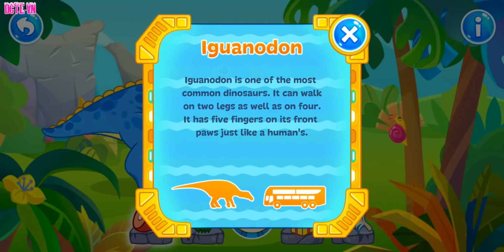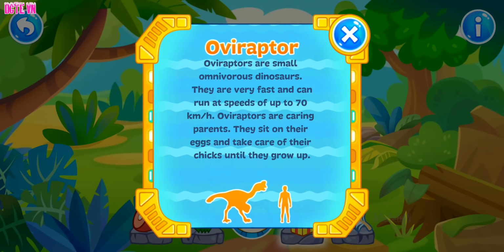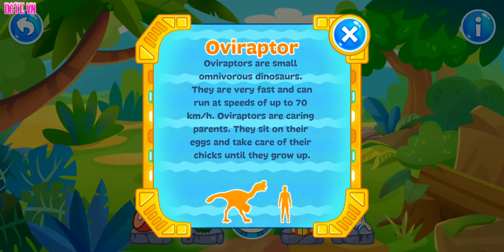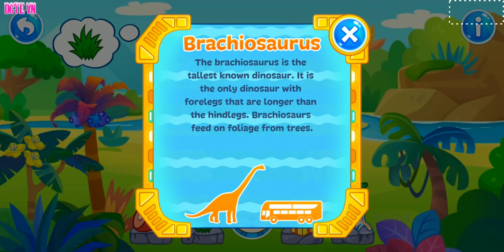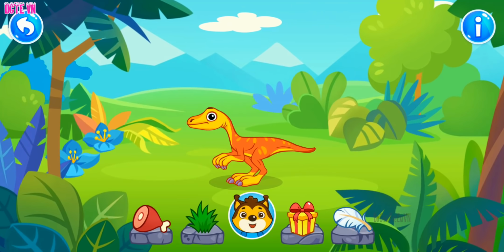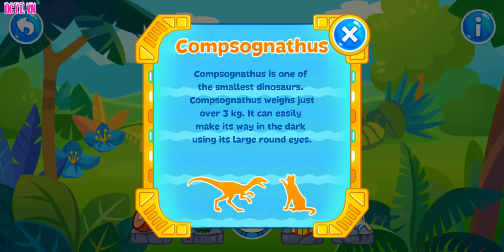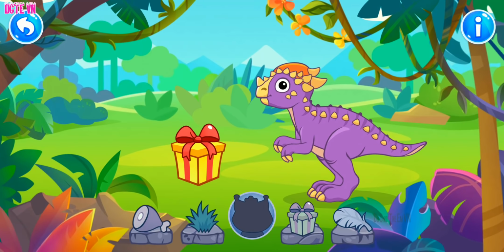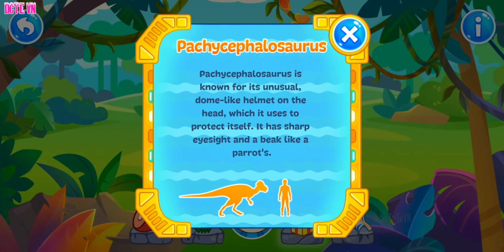Dinosaur: Lắp Ráp 8 Khủng Long | Hoạt Hình khủng long | DCTE VN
I Hope You All Enjoy With This Show !!
.. You Can Feel Free TO ..
__16. Mix + Smash: Marvel Super Hero Mashers
__13. Game Robot Khủng Long biến hình người máy
__12. Mutant Fighting Cup 2
__8. Jurassic World The Game
__5. Dino Robot: Game + Battlefield + Repair
__4. TRANSFORMERS Forged to Fight
__2. Power Rangers Legacy Wars